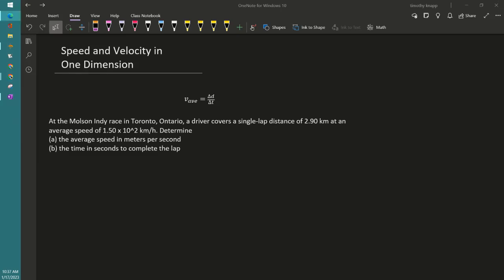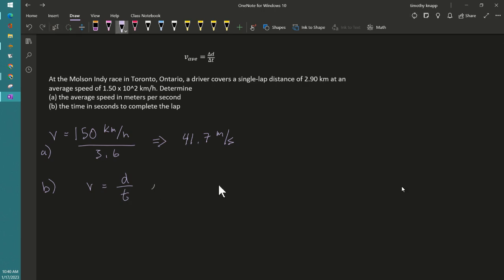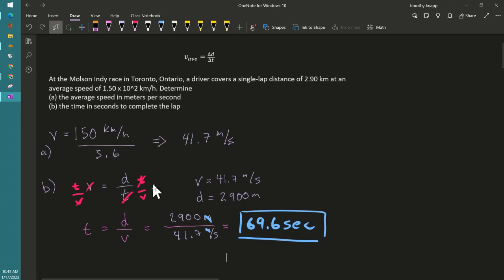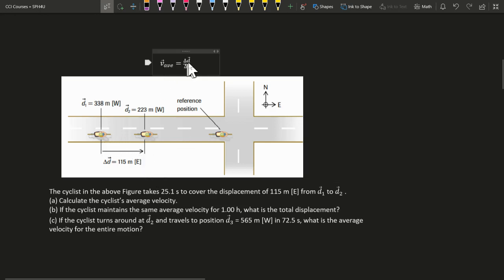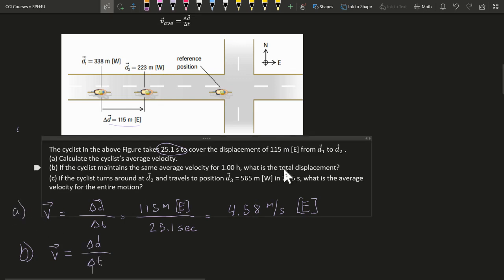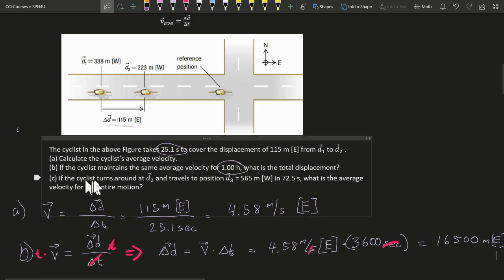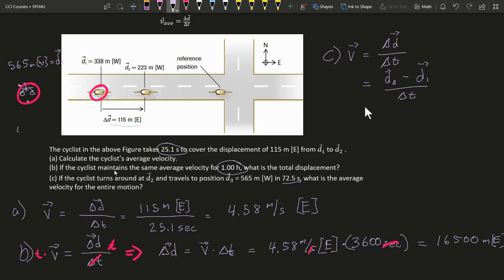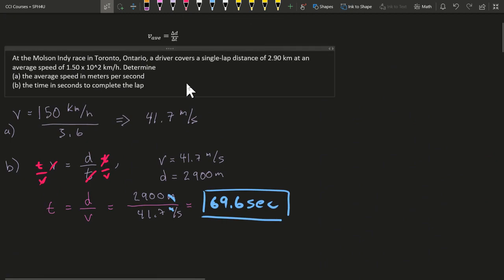SPH4U: Speed and Velocity in one Dimension